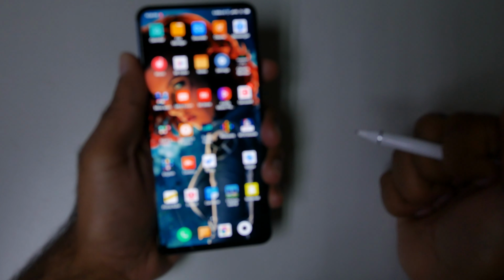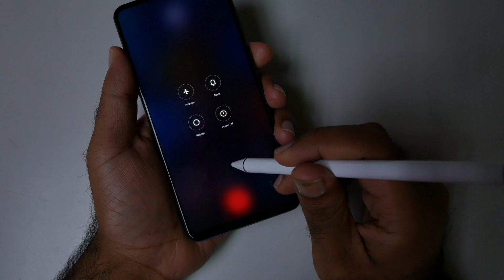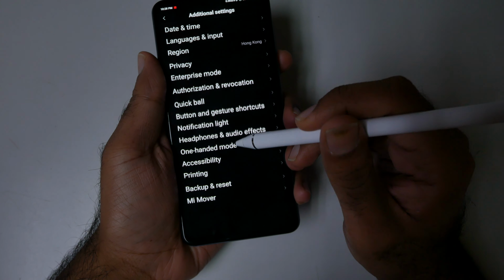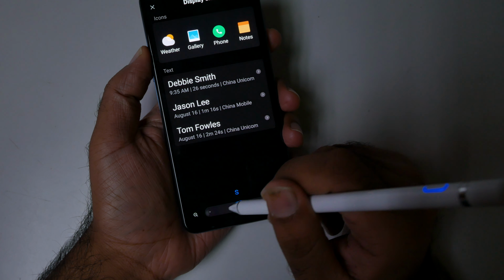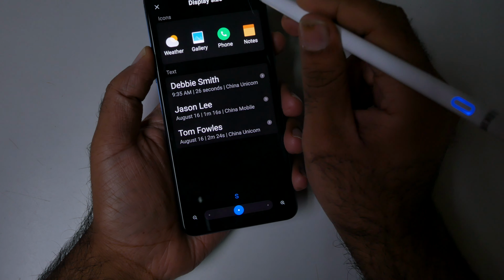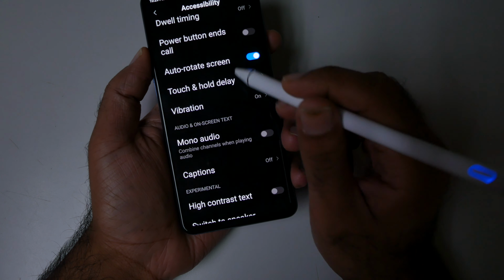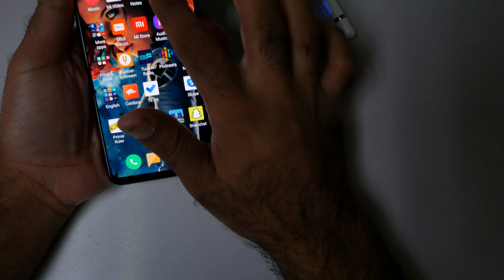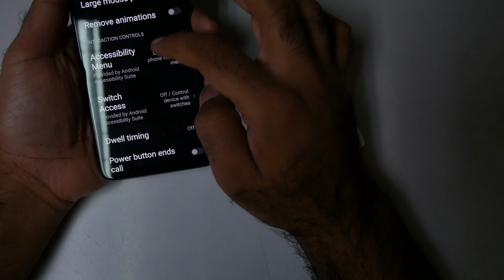Power End Buttons Call: Xiaomi Mi Mix 3 5G (MIUI 10 Tips & Tricks)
Xiaomi Mi Mix 3 5G Power End Buttons Call!

🎥Video Camera

📕Best Coding Book
📘Web Design Books